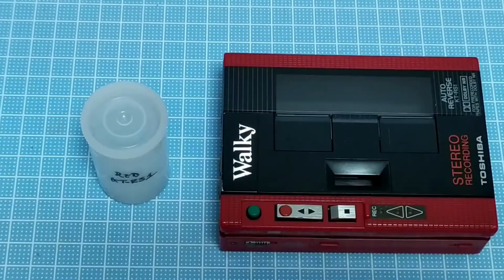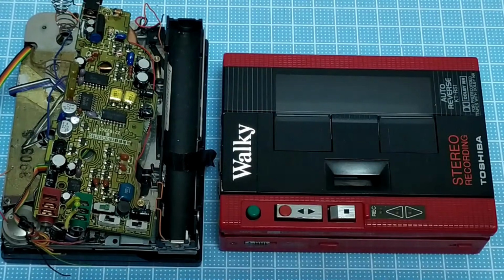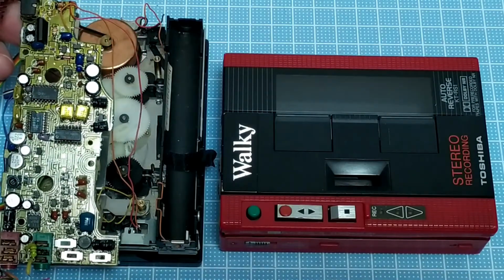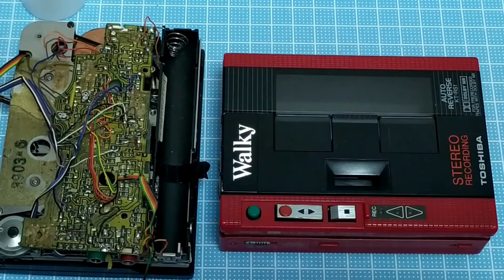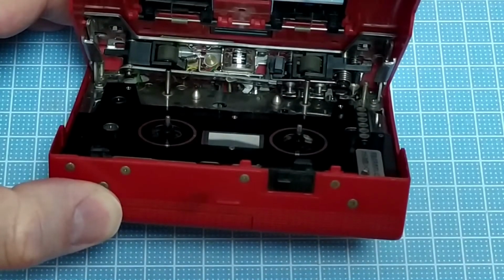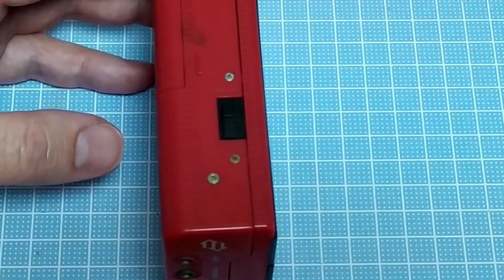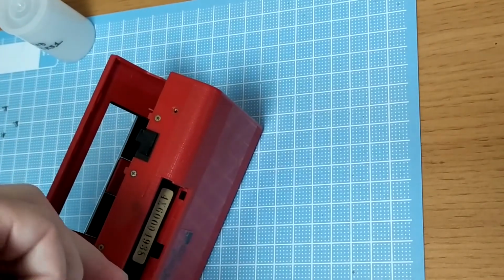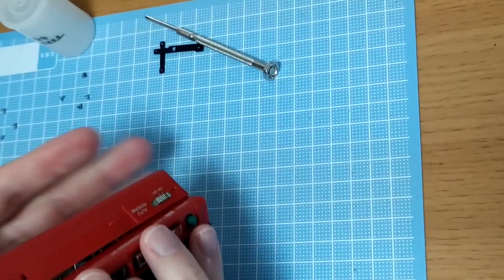Walky KT-RS1 repair pt1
A look at a Toshiba KT-RS1 I'm hoping to repair, or use to repair another one I have already started.